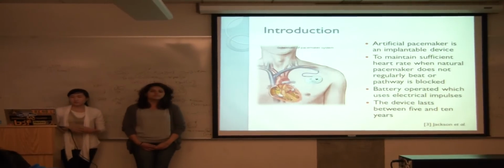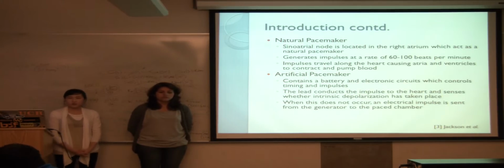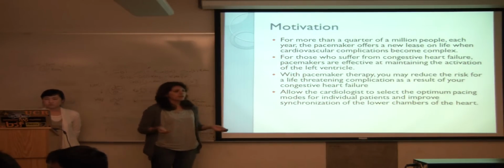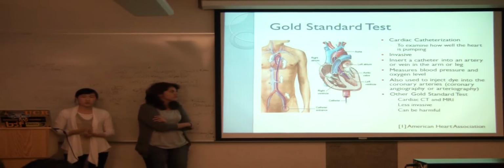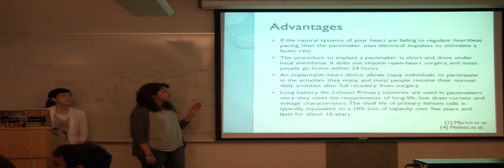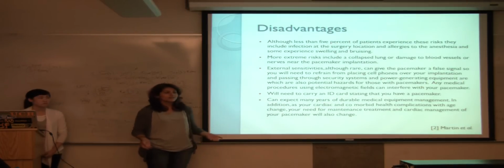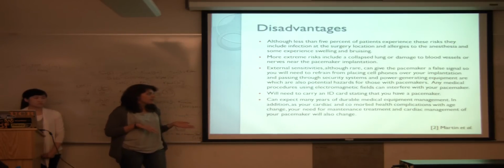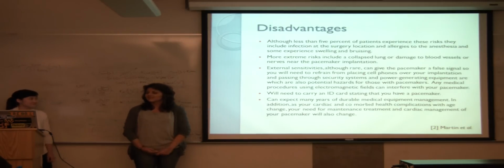UCR2011BIEN130Presentation12.MP4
UCR BIEN 130 Spring 2011
Presentation 12
Cardiac pacemaker
Jimenez, Moon